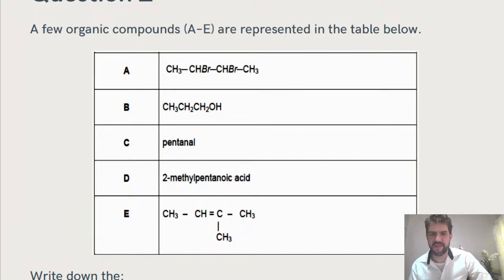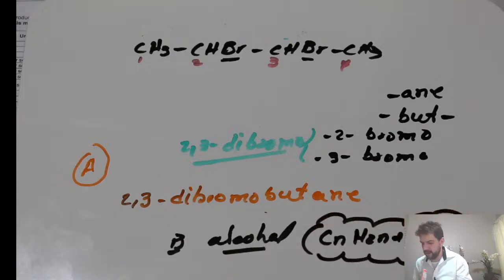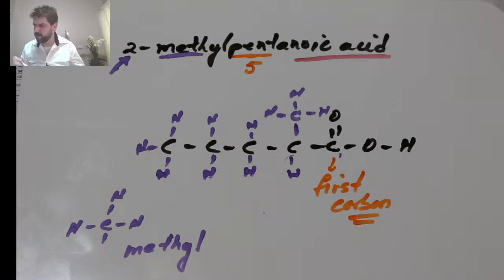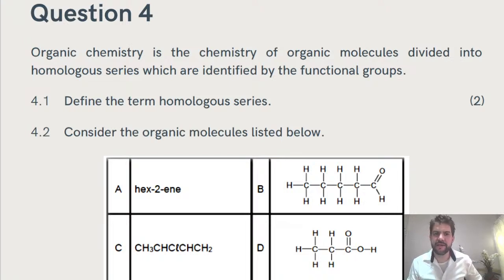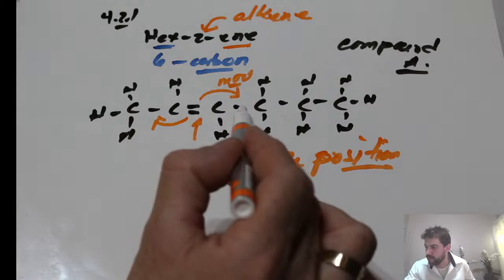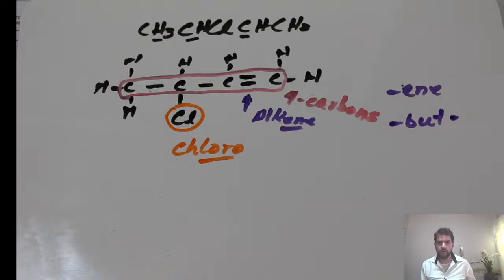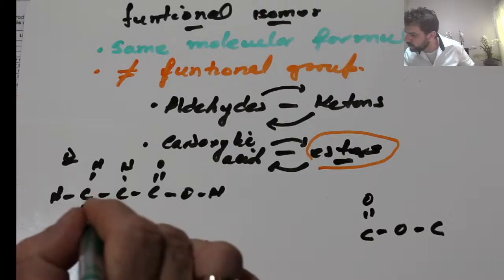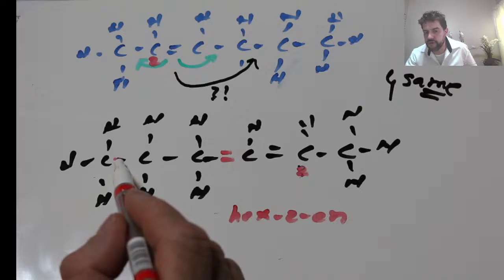Questions on Organic Chemistry. Grade 12.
Here we are going to solve some questions on Organic chemistry.